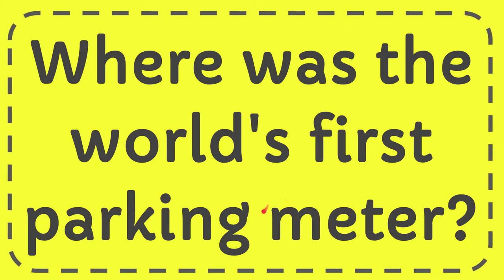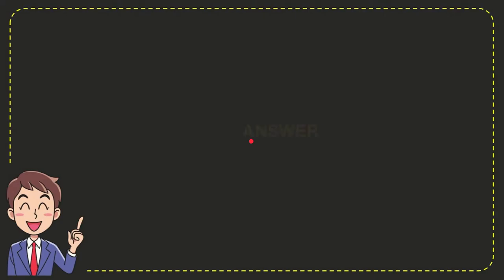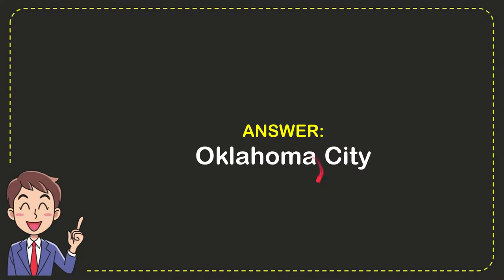Where was the world's first parking meter?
Where was the world's first parking meter? NEW VIDEO#